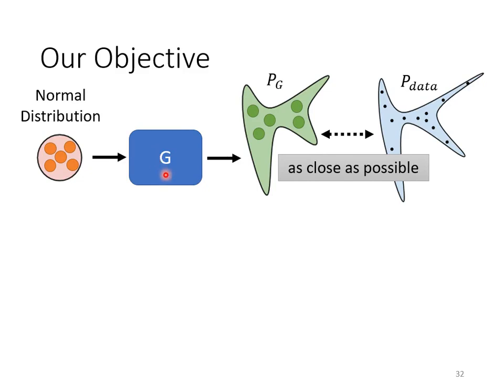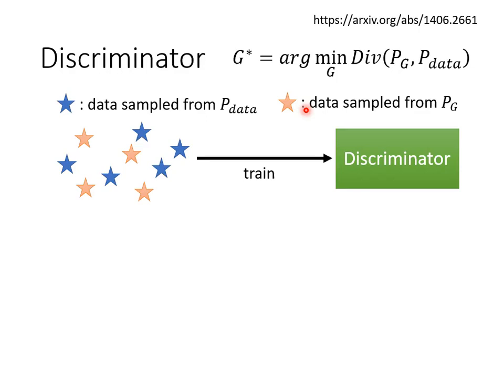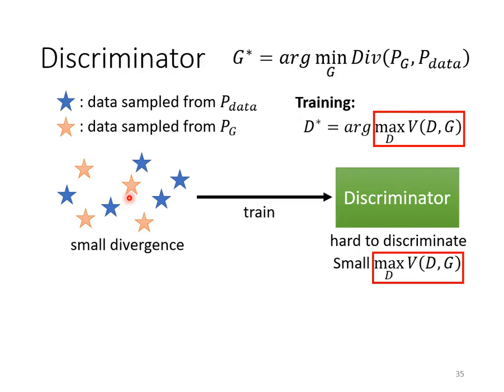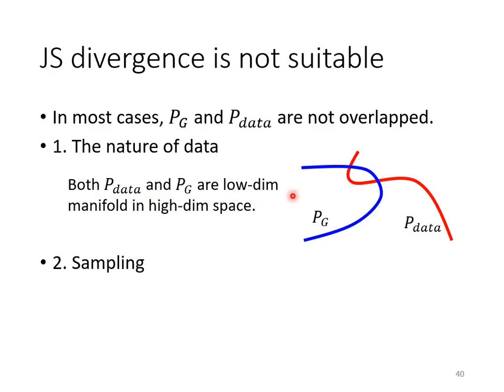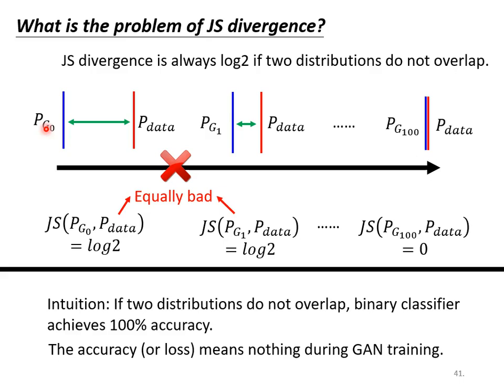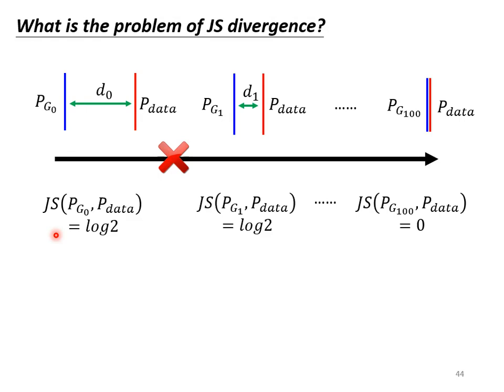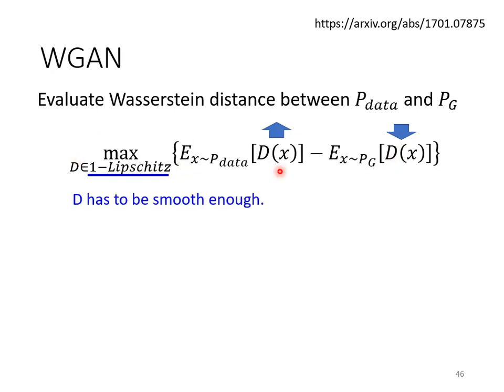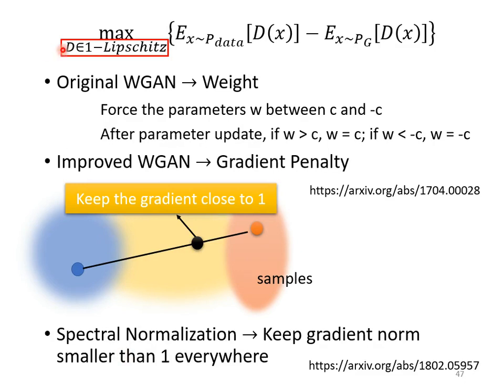[ML 2021 (English version)] Lecture 15: Generative Adversarial Network (GAN) (2/4)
ML2021 week7 4/09 Generative Adversarial Network, GAN part2 (English Version)